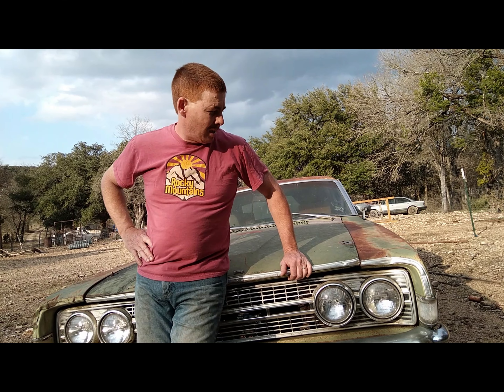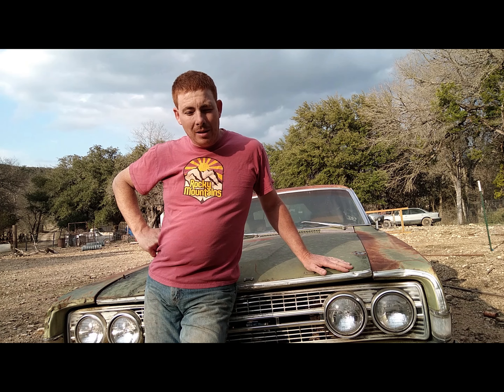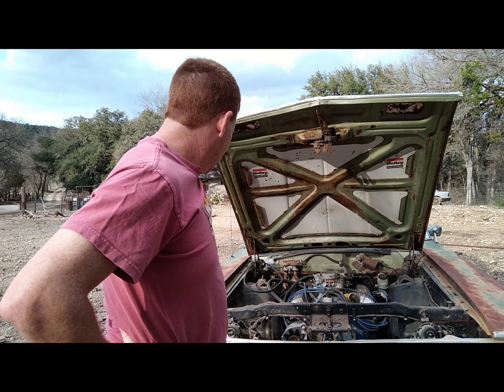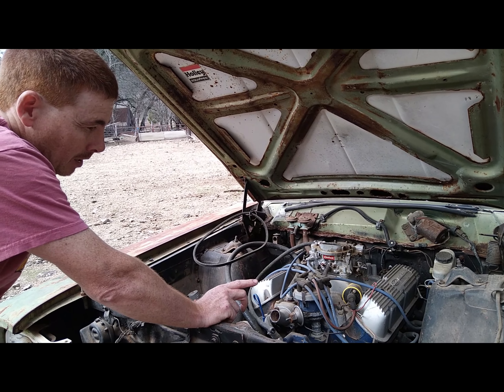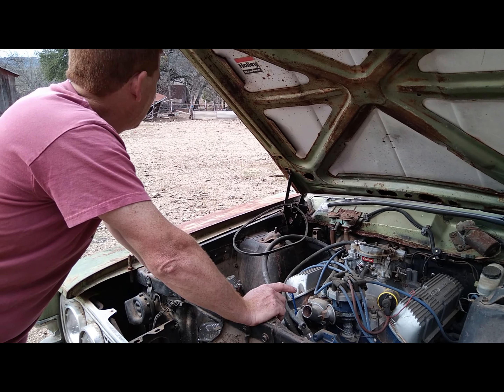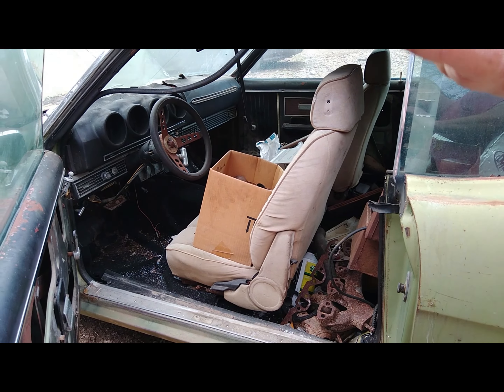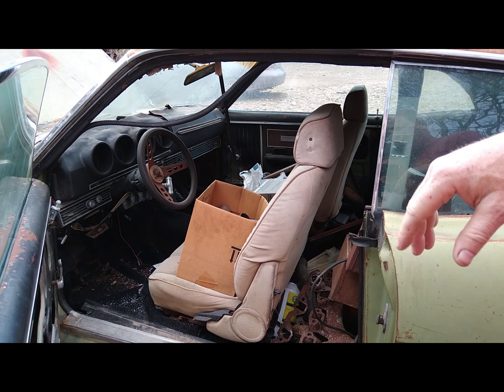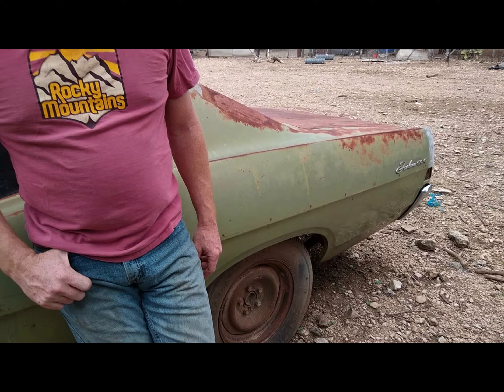1968 Fairlane 500 update and Dartfreak75 callout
In this video we  get the lowdown on the 1968 Fairlane 500 and its story. We also call out @dartfreak75 for the No Name Nationals